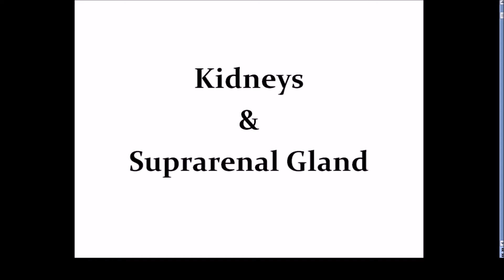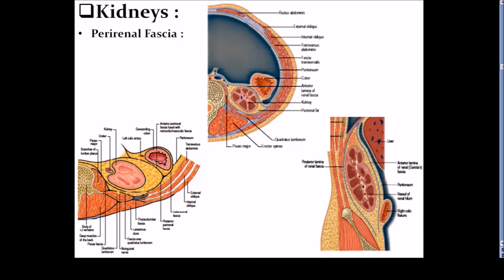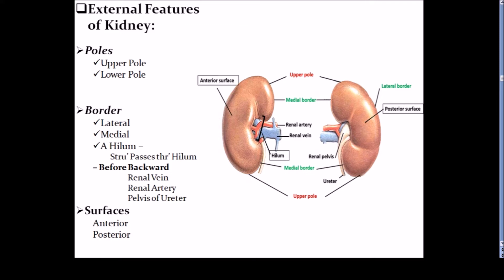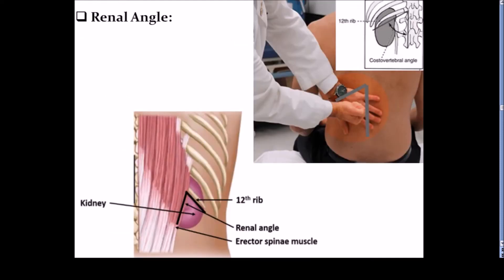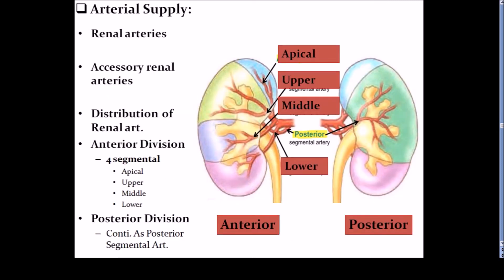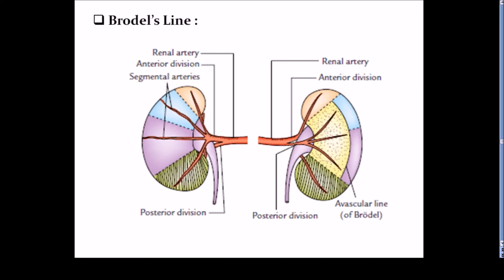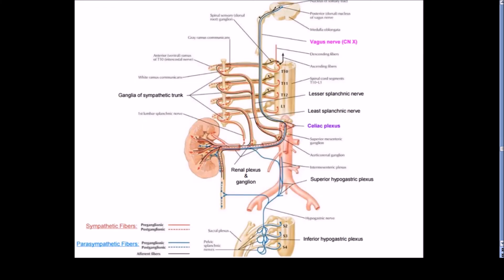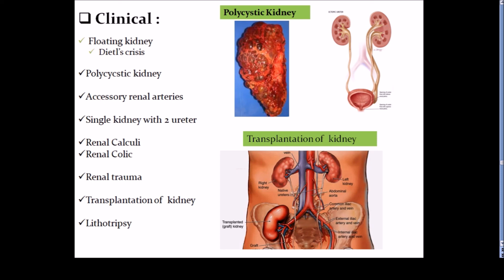Kidney Lecture in Detail for theory and practical examination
LAF- Learn Anatomy with Fun.
The channel includes simple anatomy videos that are easy to understand and remember.